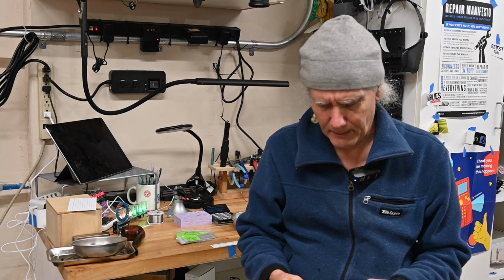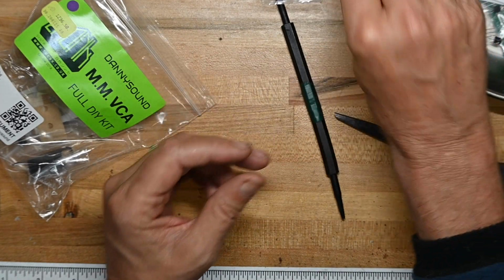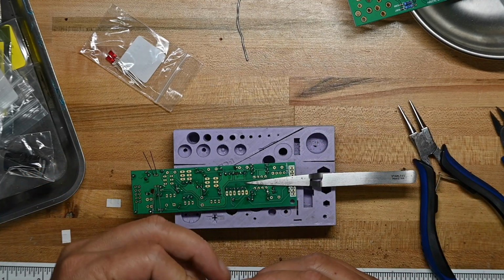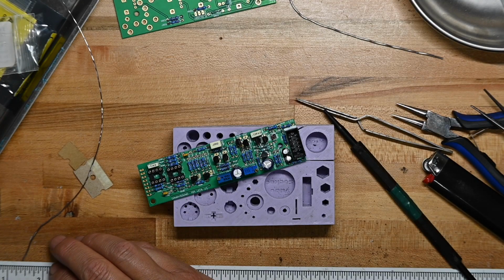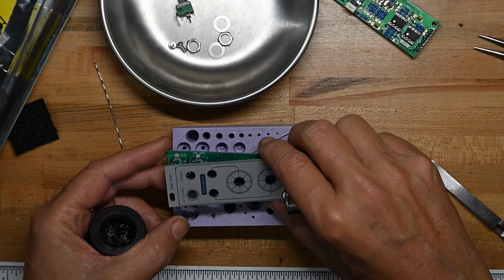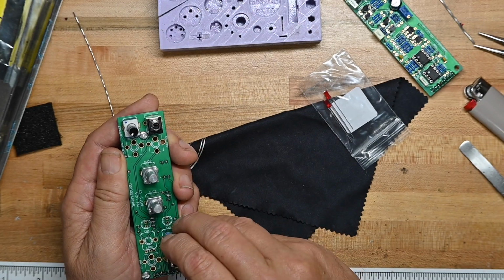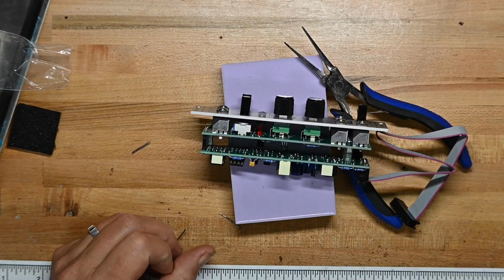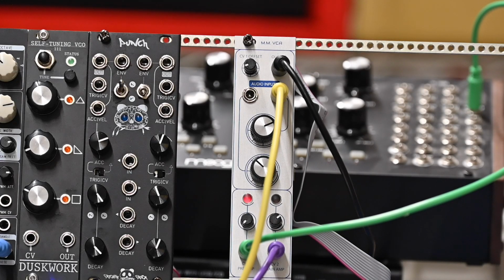C.K. builds a Dannysound M.M. VCA eurorack kit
A nice VCA from DannySound, the M.M.  VCA.  Inspired by Moog circuitry, it a good unit with soft clipping and can make a excellent rounded/fat sound.  And pretty pure as an envelope follower if you turn all the knobs down.  Adding an external LFO tit makes even more interesting sounds.
Pretty straightforward build, beginner to moderate level.  Little bit more demo than usual, go to 42:53 if you just want to hear the unit.

0:0 title
0:9 intro
0:48 What's in the bag
08:18 build begins
23:32 Main board done, starting on potentiometer and jack board
42:53  Testing and lite demo